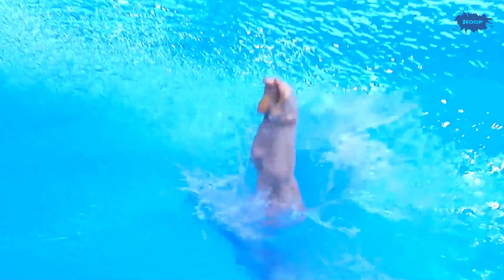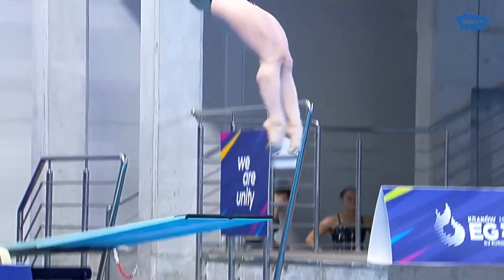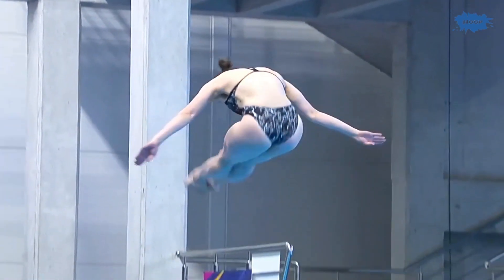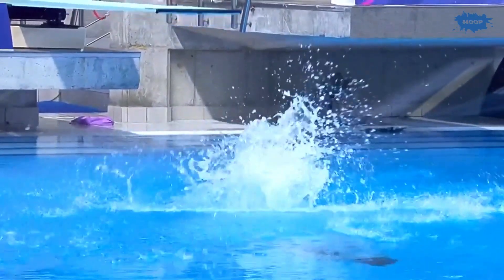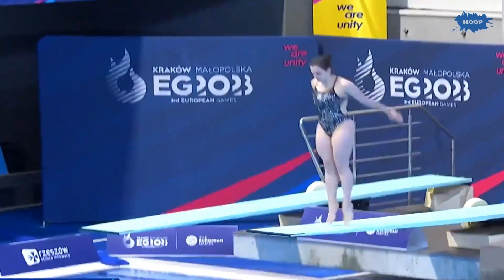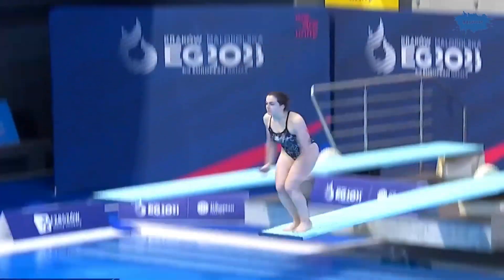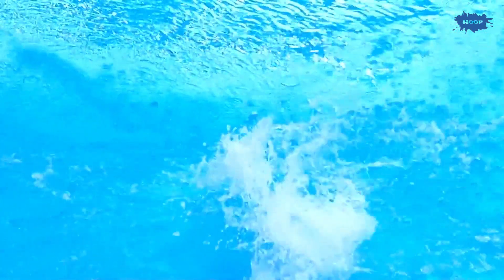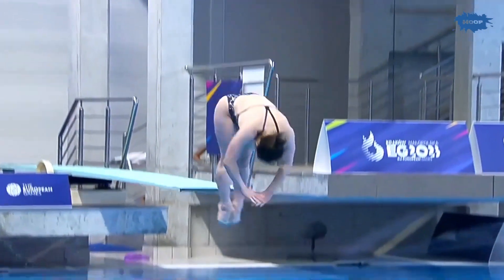Estilla Mosena (HUN) | 1m Springboard | Women's Diving European Game 2023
Preliminary for Estilla Mosena in Women's Diving European Game Krakow, Malopolska Poland 2023